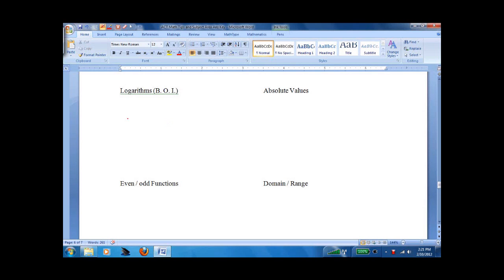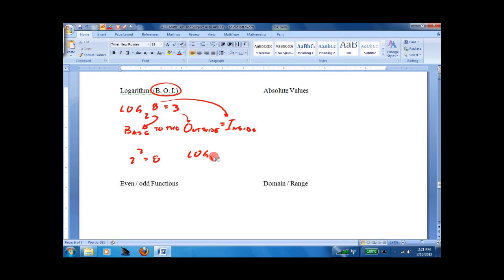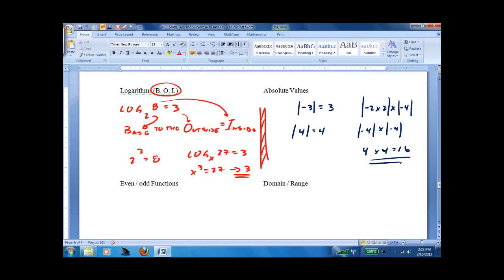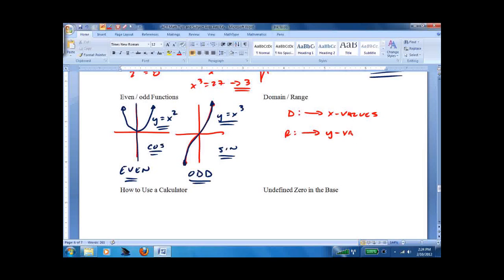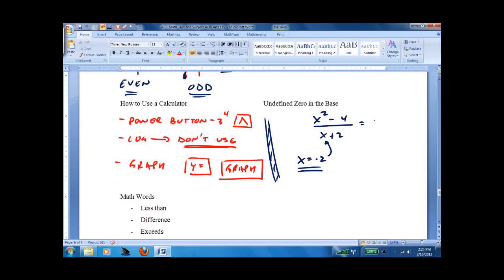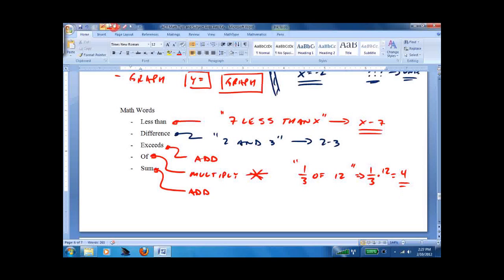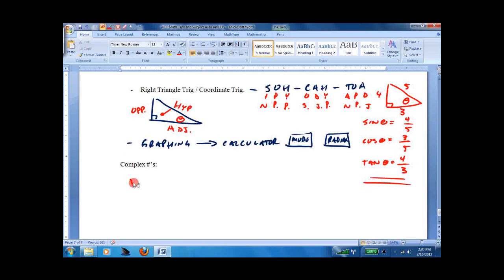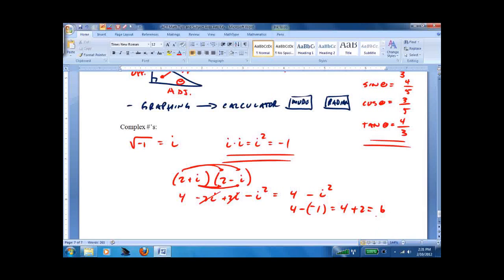ACT Math Review Part 4.wmv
ACT Math Review Problems